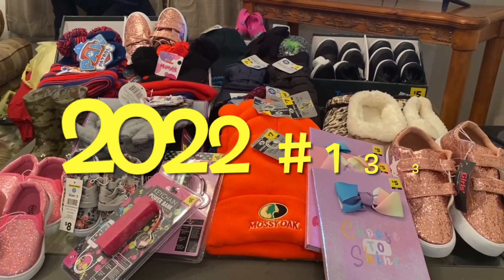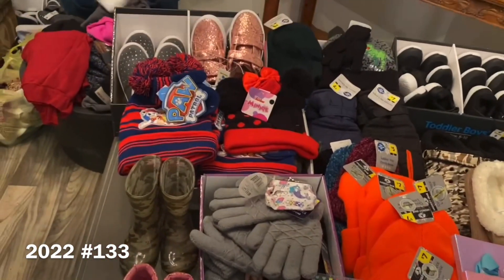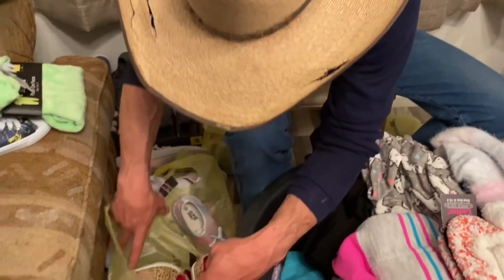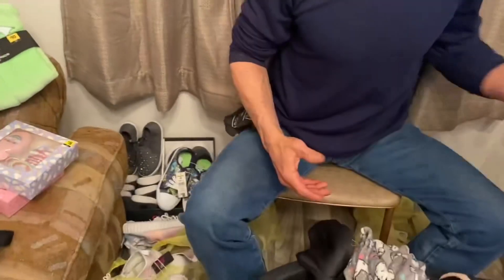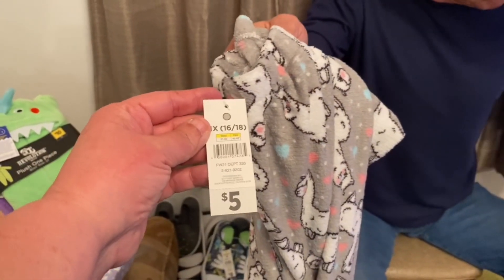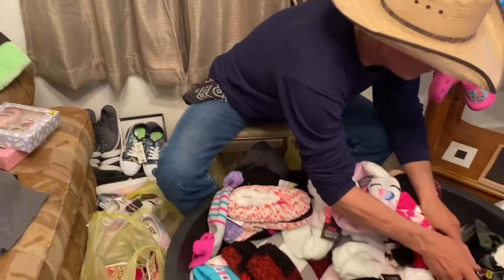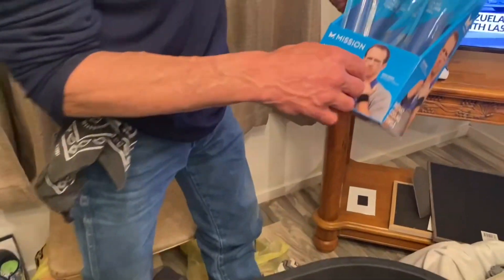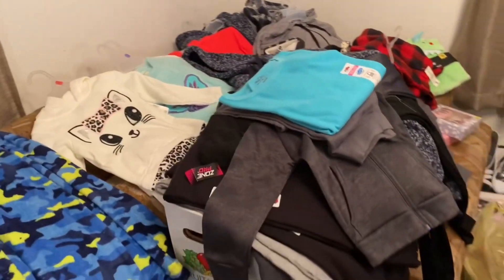2022#133🔥DG🔵Blue Dot🌚Gray Dot Apparel, Shoes & Accessories Clearance Event Haul‼️